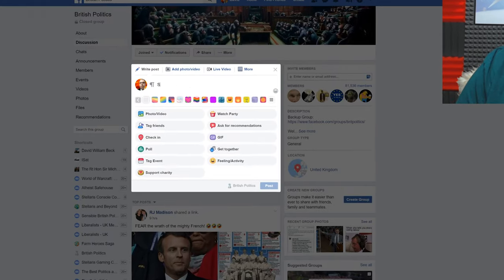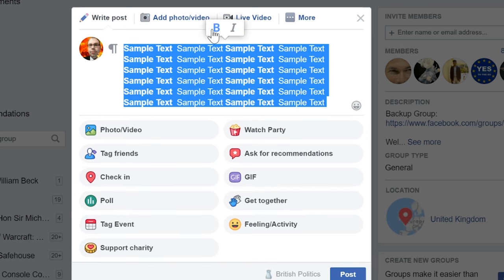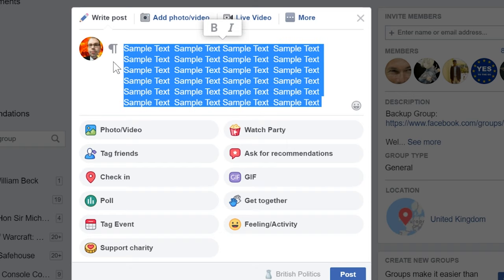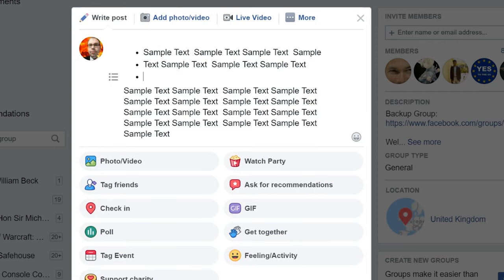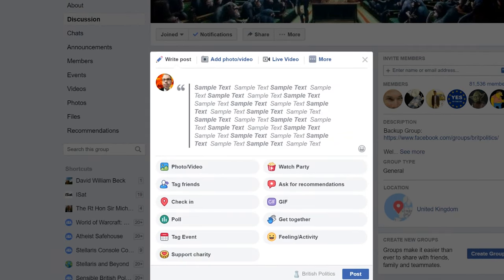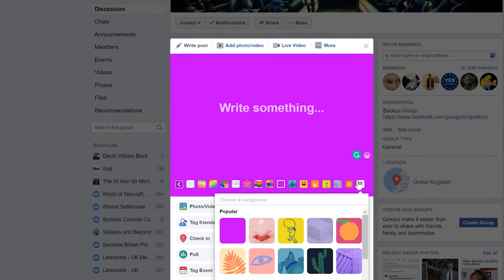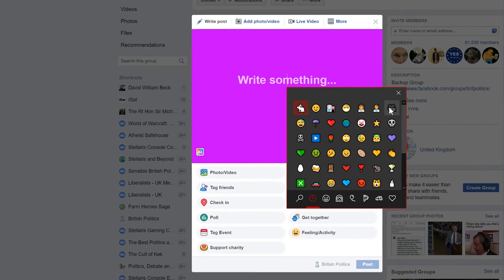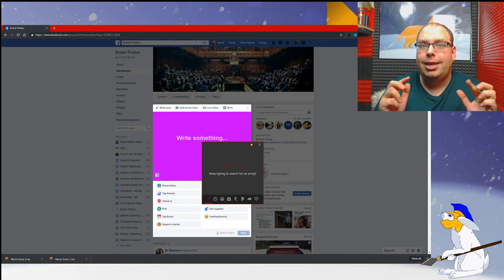Facebook: New Group Text Features; H1, H2, Bold, Italic, lists & quotes!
Facebook has some great new features in groups! 😅